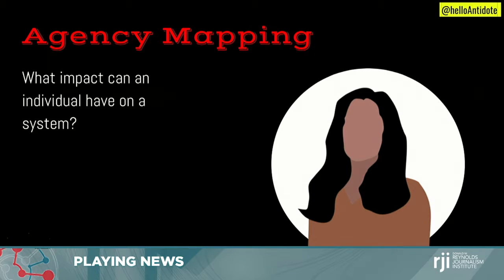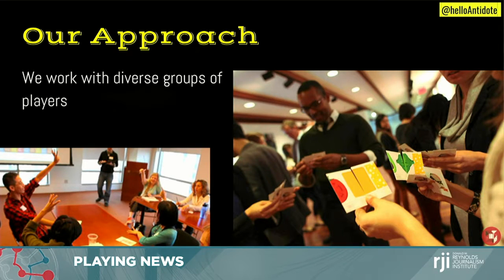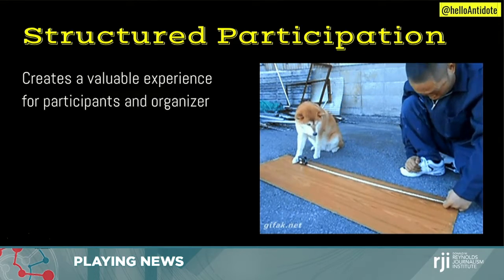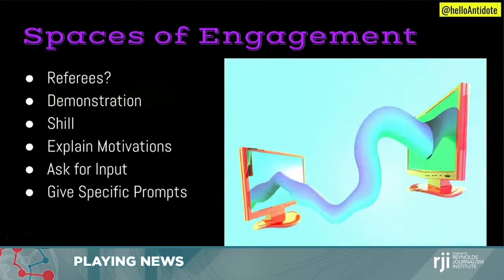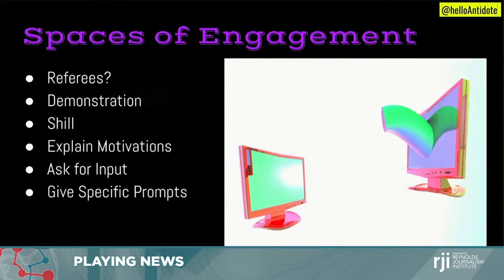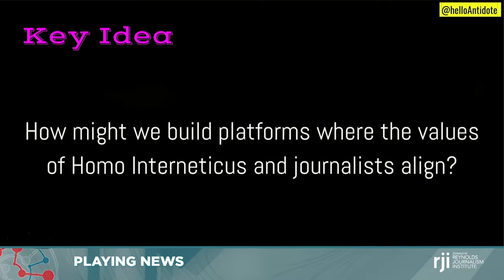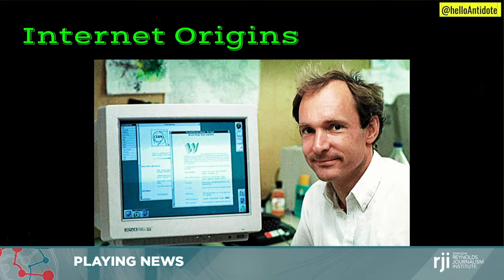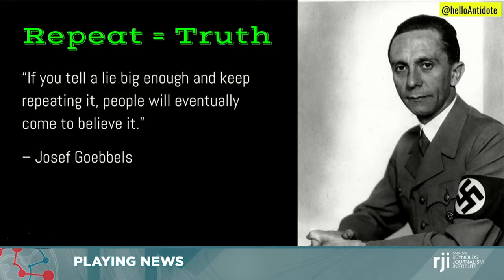Ben Norskov and Mohini Dutta: Playing news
Ben Norskov and Mohini Dutta run Antidote Games, a play consultancy facilitating the work of journalists, scientists, and organizations around the world.